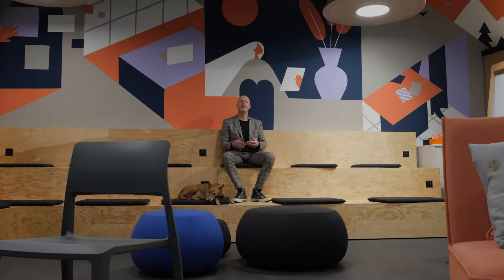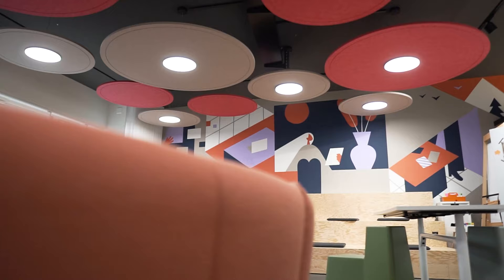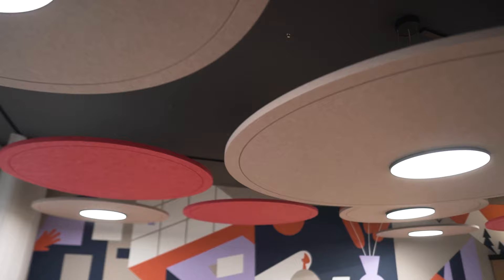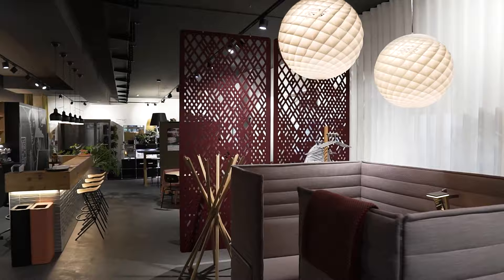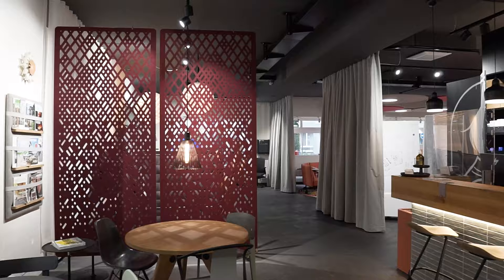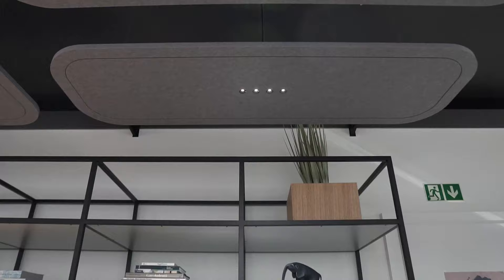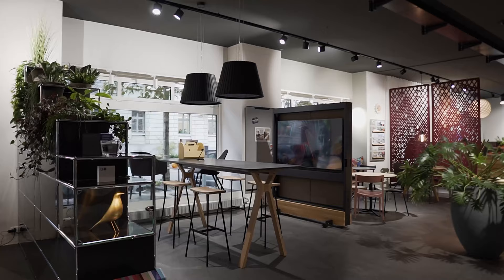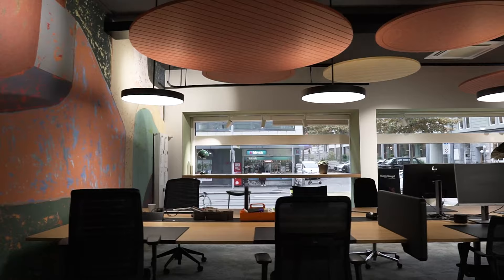The Future Workspace | Rüegg-Naegeli Showroom in Zurich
A fusion of colours and materials extend through every corner of the beautifully designed showroom of Swiss-based furniture and interior design company, Rüegg-Naegeli.